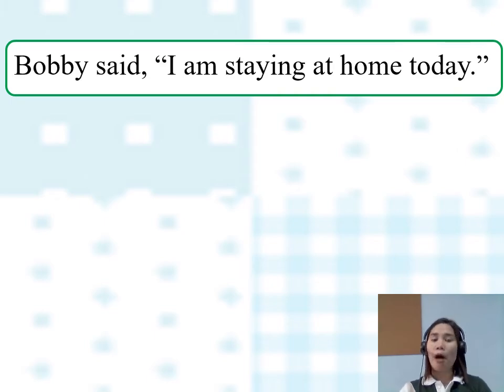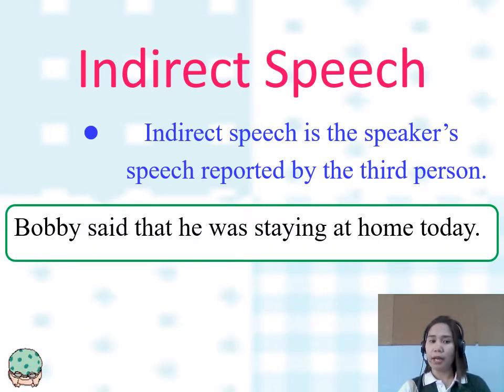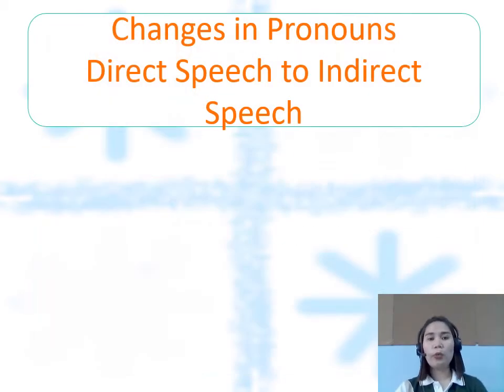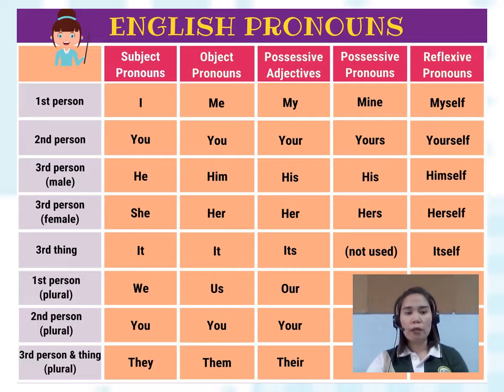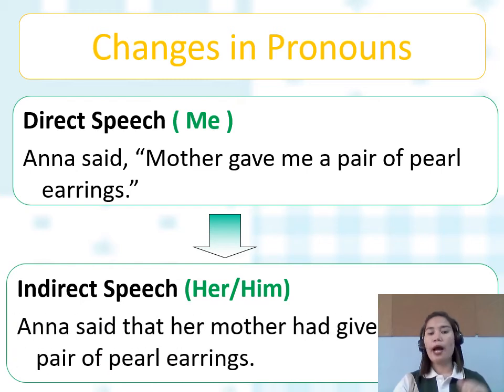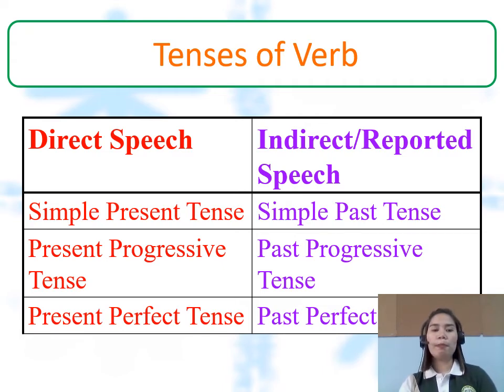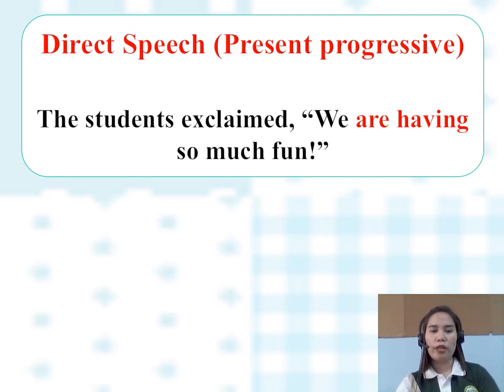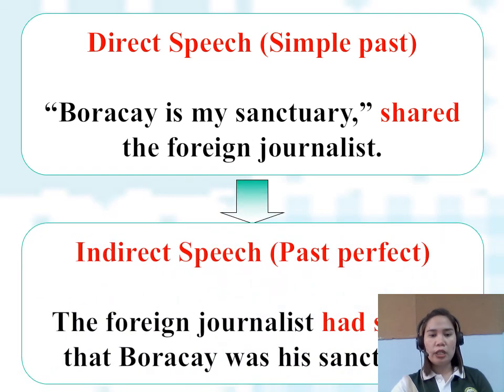ENGLISH 7 DIRECT and REPORTED SPEECHQ2WK4